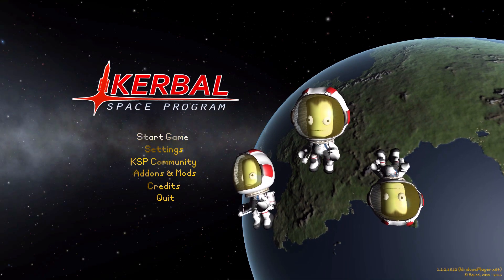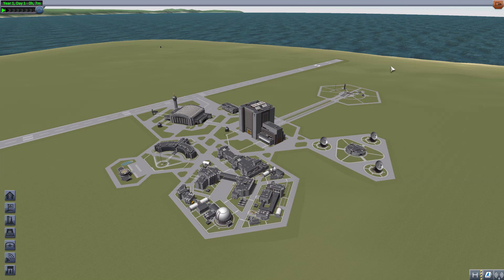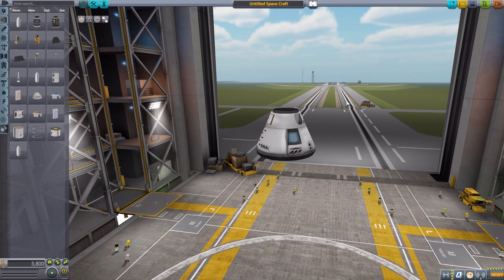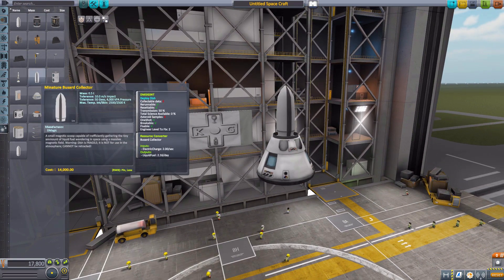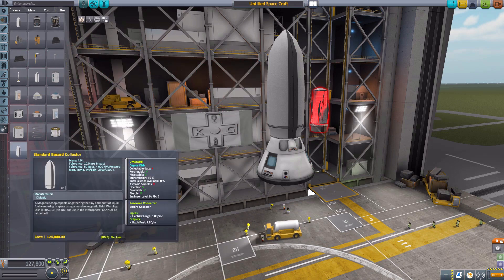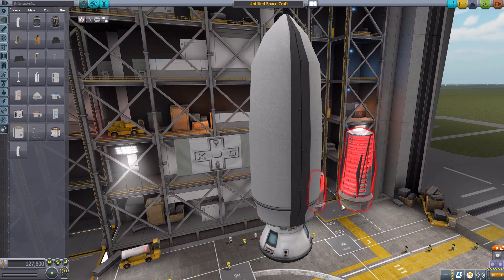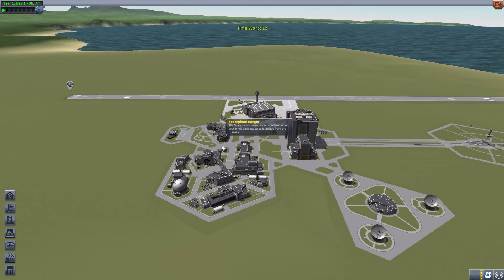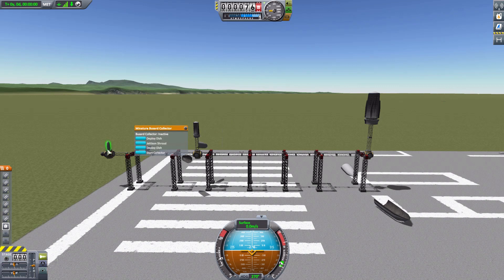KSP Mods - Buzzard Collectors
In this episode I mess around with The Buzzard Collectors mod which adds into the game a set of different sized bussard collectors for your ship.